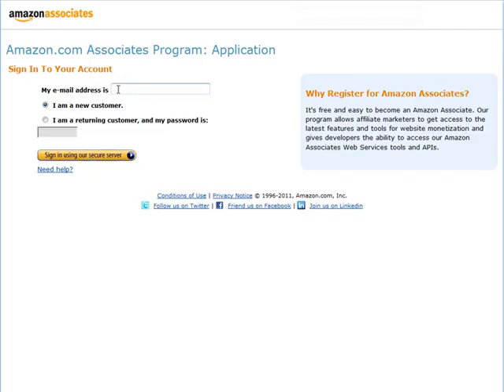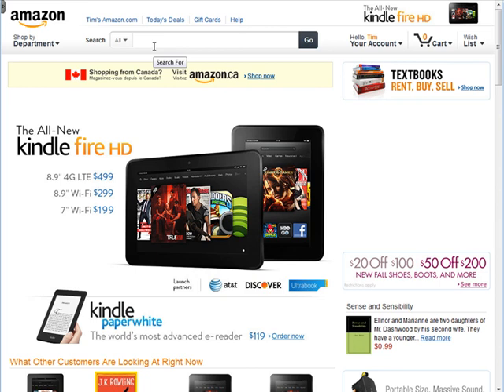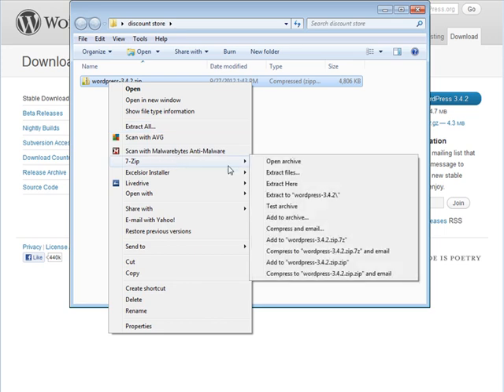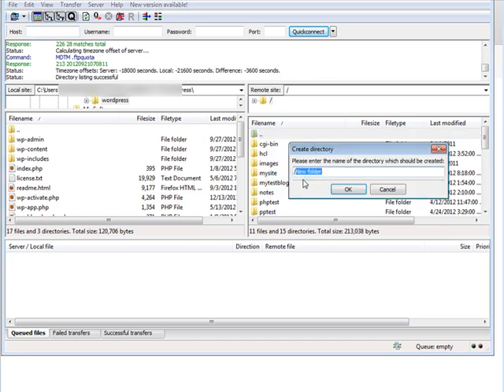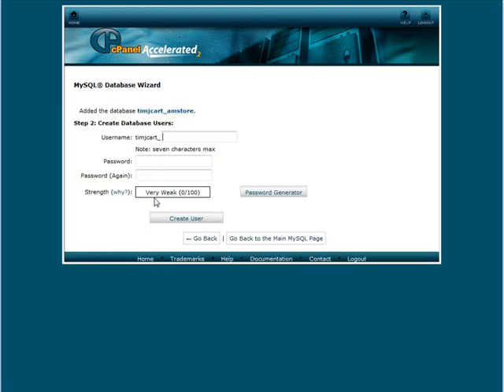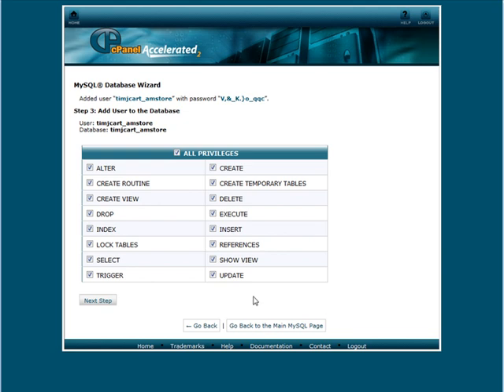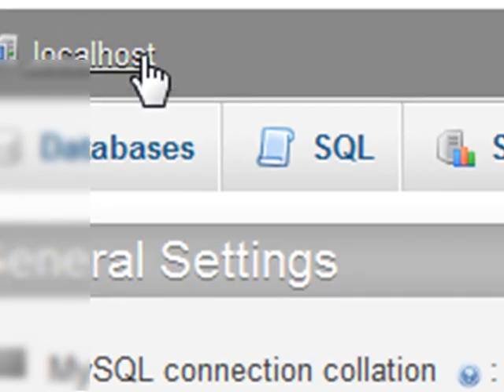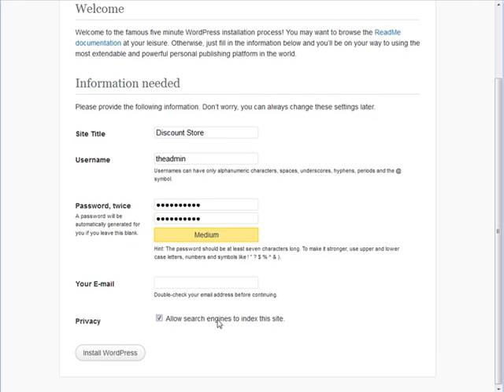Free/Amazon affiliate /Affiliate marketing Course/how to make money online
This is the First video of The Amazon Affiliate Marketing Course. and in This Video, I have
Talked about Which Platform is Best for doing Affiliate Marketing.

I have mentioned these
 1.Blog/Website Affiliate Marketing
 2.YouTube Affiliate Marketing
 3.Social Media Affiliate Marketing
 4.Ads Camping Affiliate Marketing
 5.Email Affiliate Marketing
 6.Free Course/Funnel Affiliate Marketing